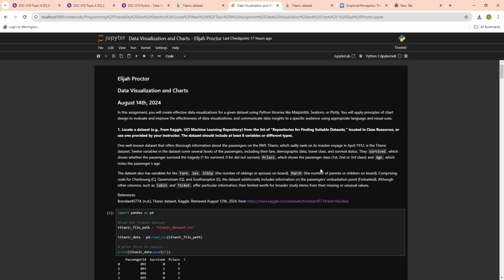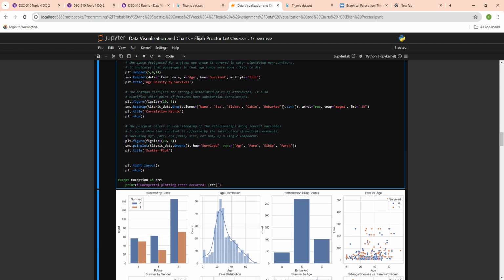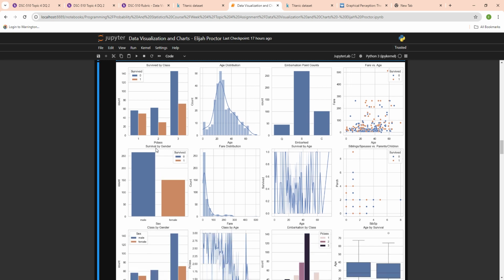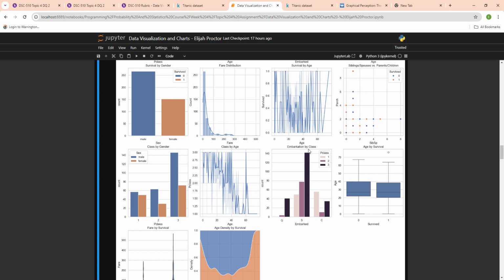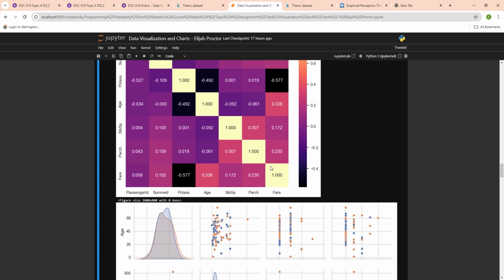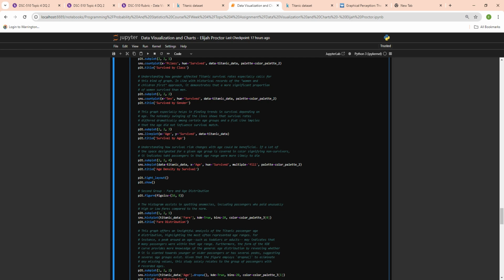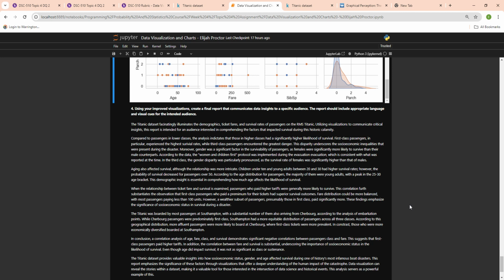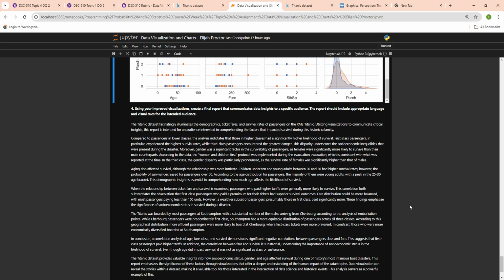Data Visualization and Charts Elijah Proctor